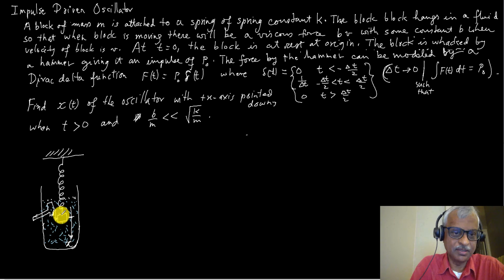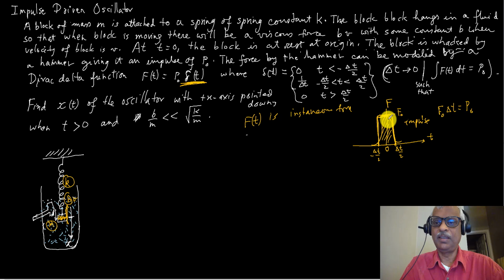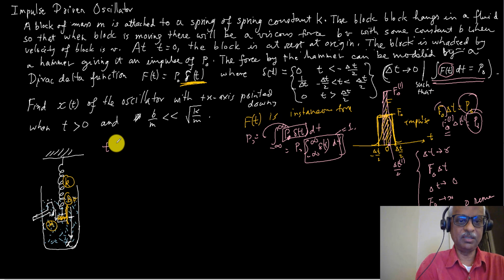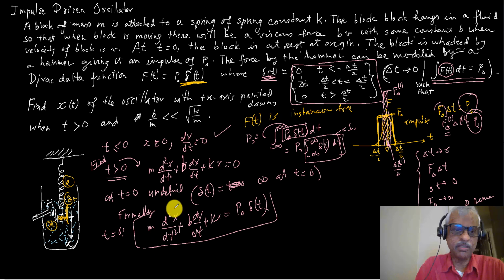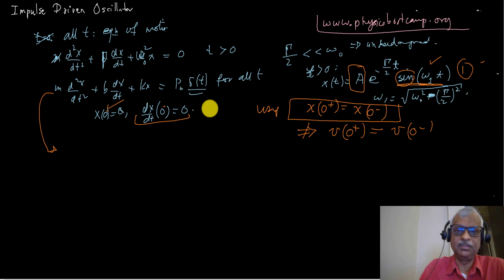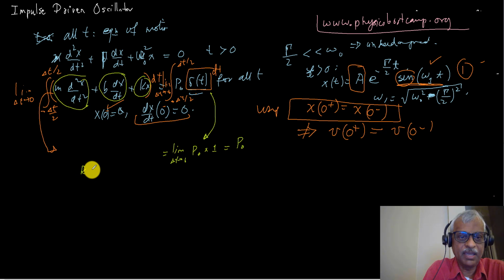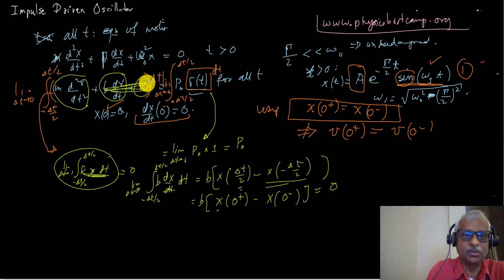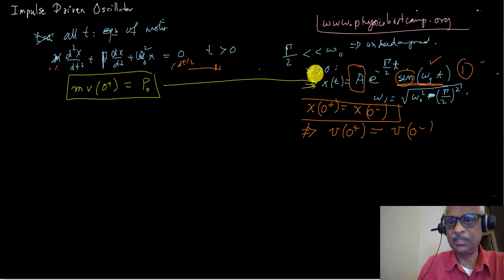Impulse Driven Oscillator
A damped oscillator is kicked by an instantaneous force. We find the position and velocity afterwards.